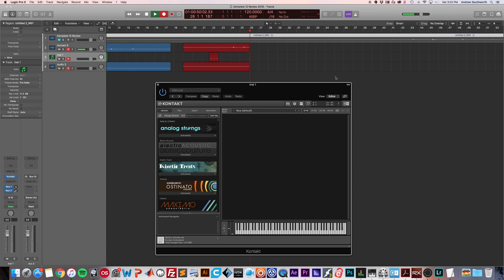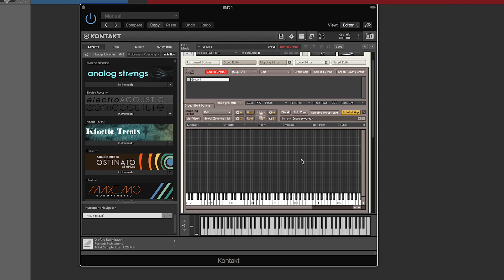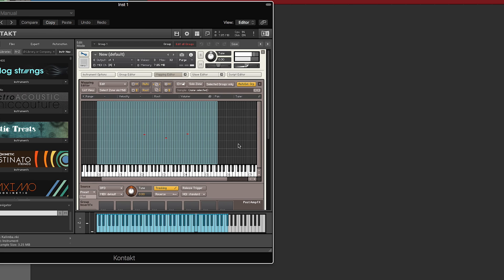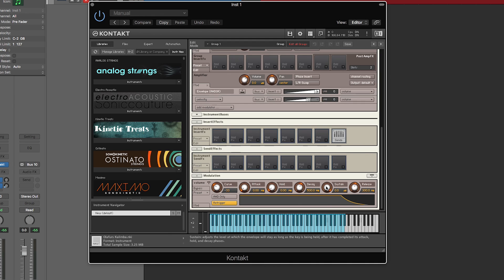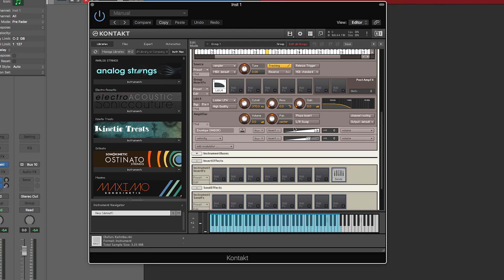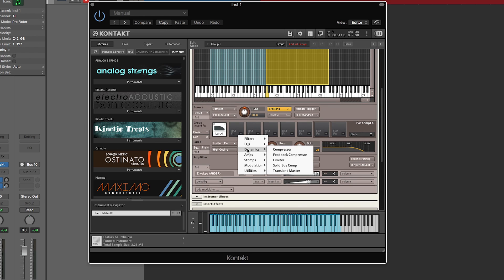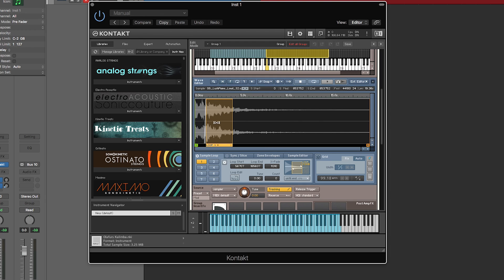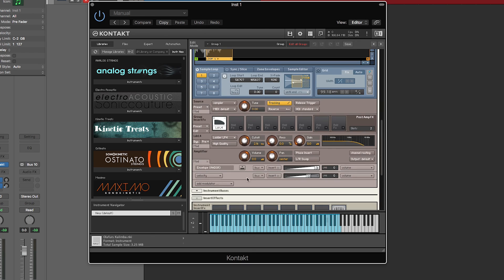Kontakt 6 Tutorial: Basics - Mapping, Effects, ADSR, Looping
In this Kontakt 6 tutorial I show you how to create a new instrument, map samples, loop samples, add effects, use an ADSR, and cover some basics about sampling and the Kontakt engine. Note that this tutorial will pretty much exactly apply for older versions of Kontakt, but in this video i'm using Kontakt 6 - the only differences will be in the effects, at least for this video.

Friday video's will cover anything from mixing / recording lessons, guitar/vocal demonstrations, music theory instructions, product reviews, new songs and more.